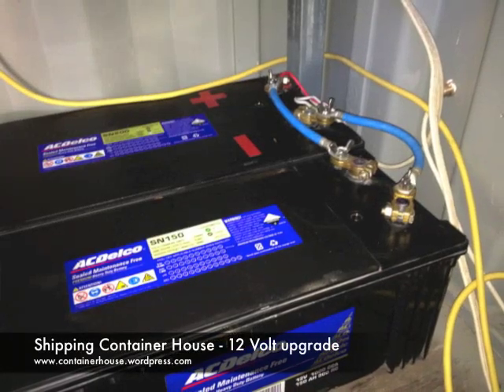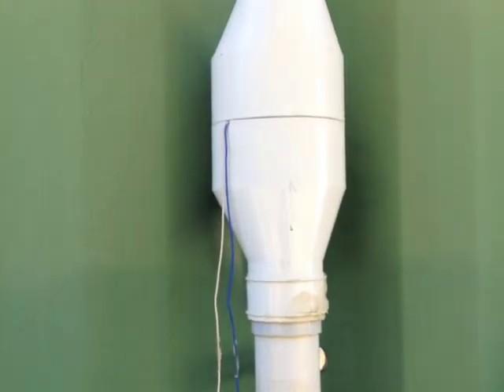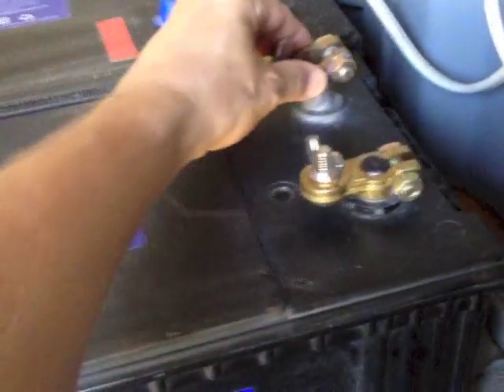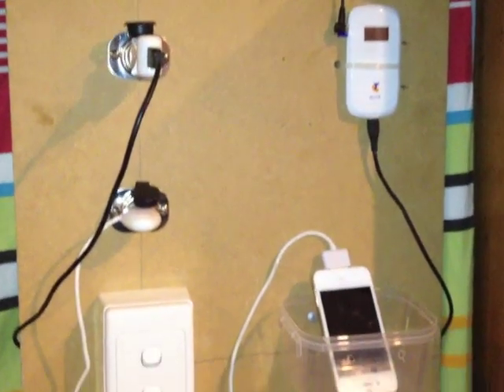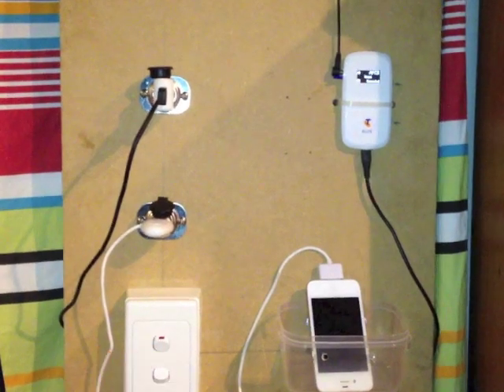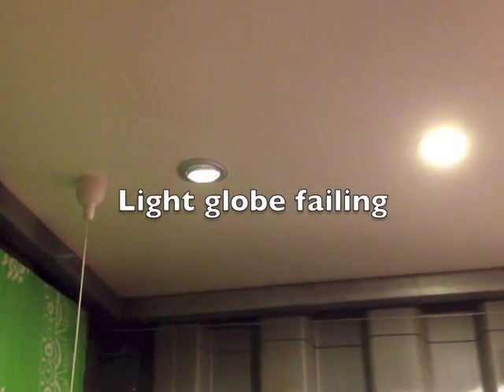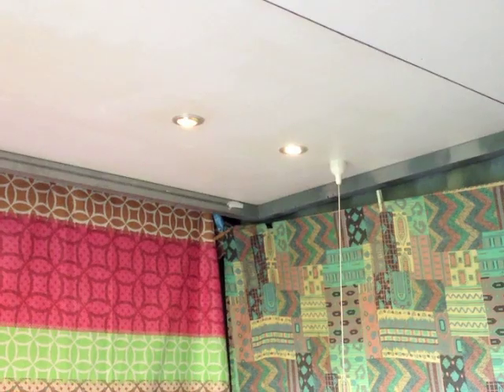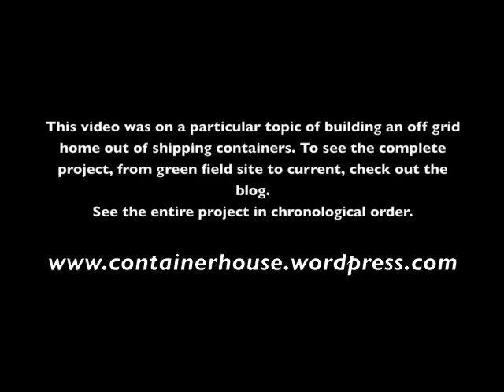Shipping Container House - 12 volt upgrade and increase capacity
Shipping container house -- 12 volt increase in capacity and upgrade to 12v systems